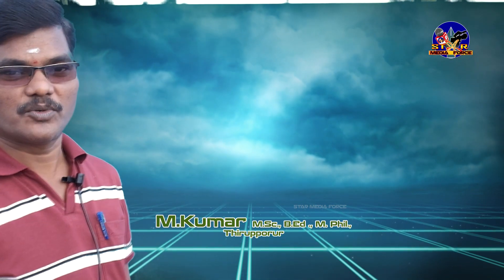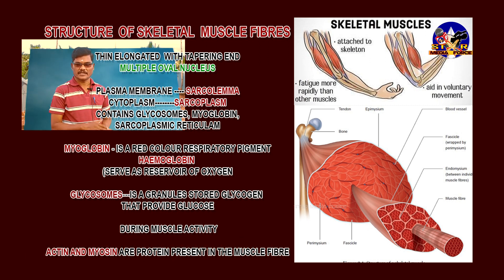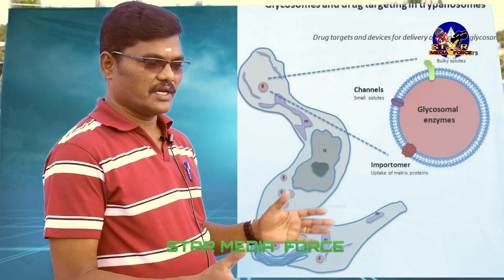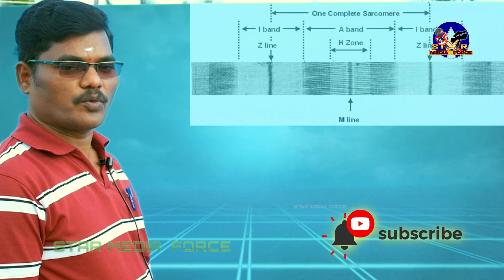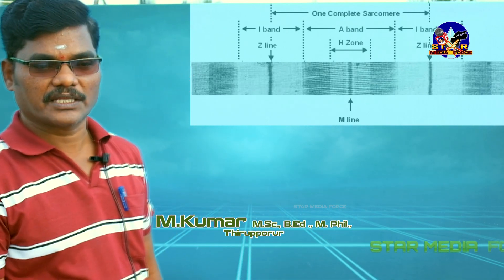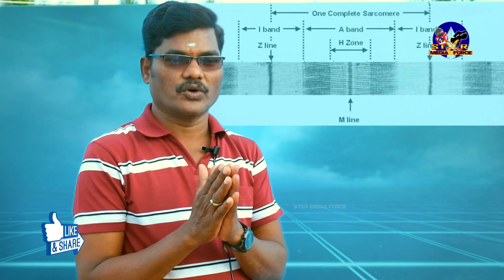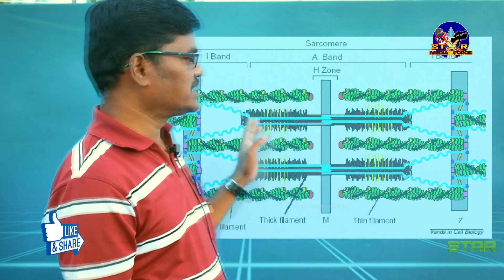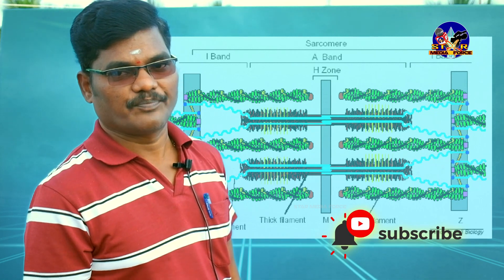+ 1 Bio zoology structure of skeletal muscle